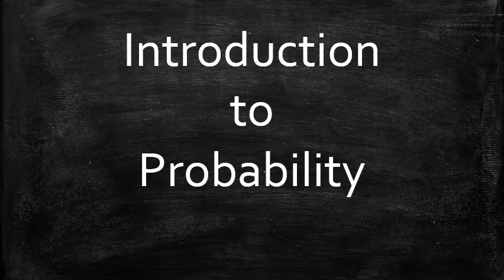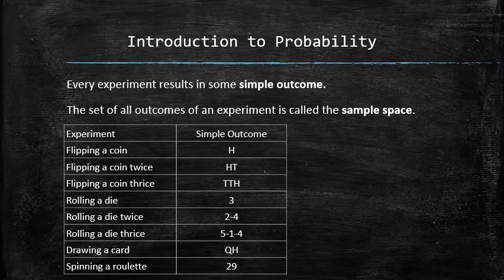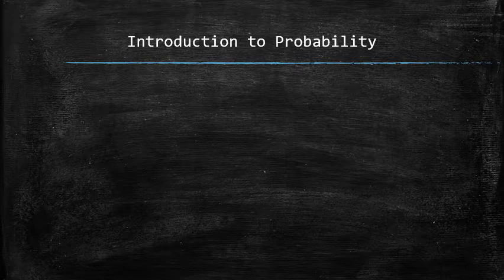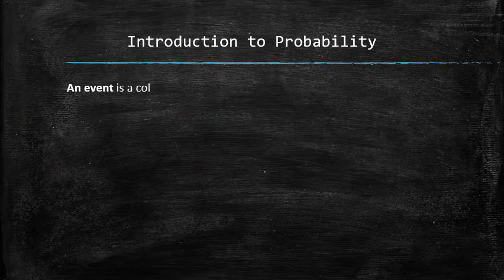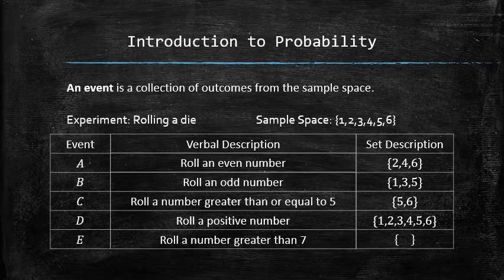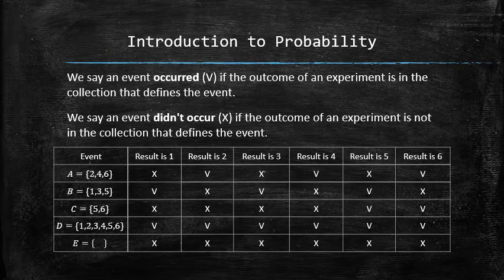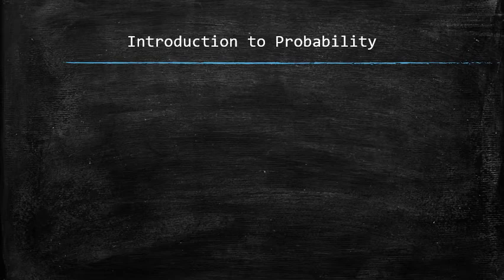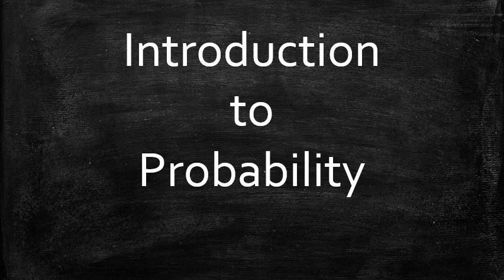Introduction to Probability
In this video, I introduce the basic terminology of probability such as an experiment, simple outcome, sample space, and event.